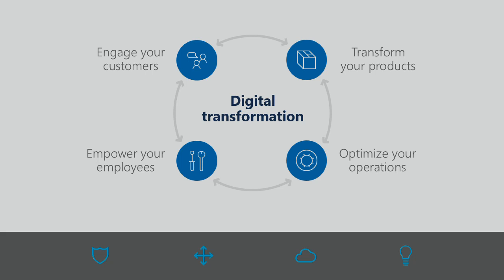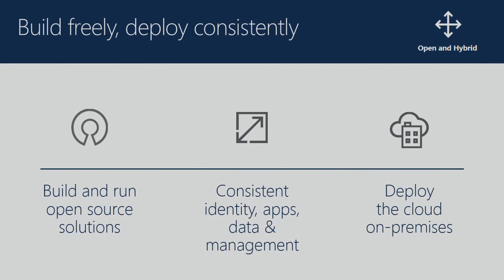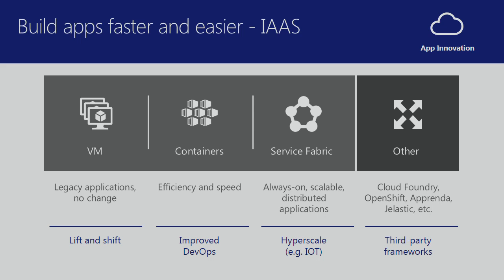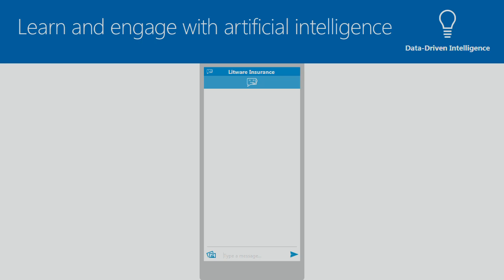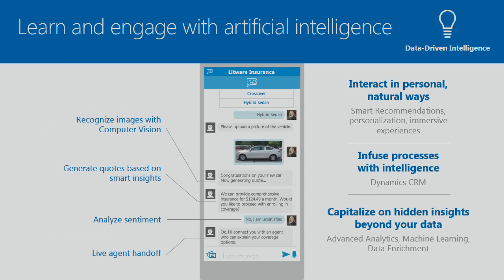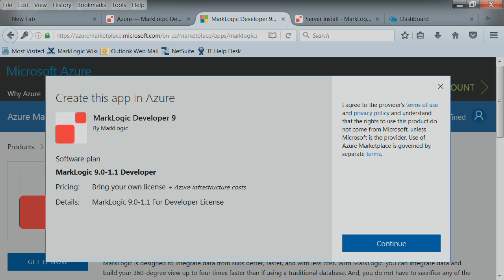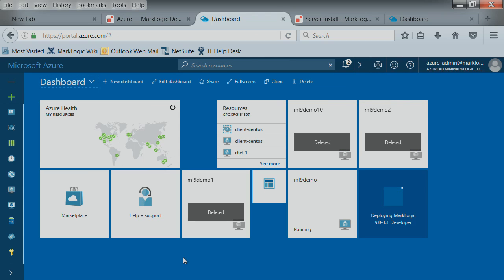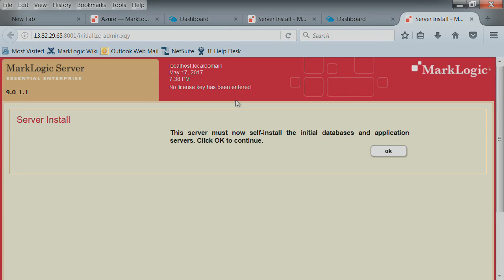Microsoft Azure Your Public Cloud for Running MarkLogic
Which IaaS platform suits your IT environment the best? What are the business and technical considerations when choosing Microsoft Azure? In this session, we will walk through the cloud services options available with Azure, and provide guidance on running MarkLogic on Azure. We will also provide comparisons of Azure to other options such as running on-premises or with another IaaS provider.